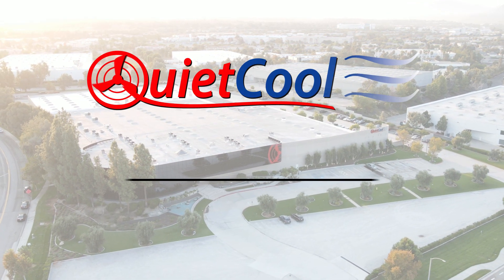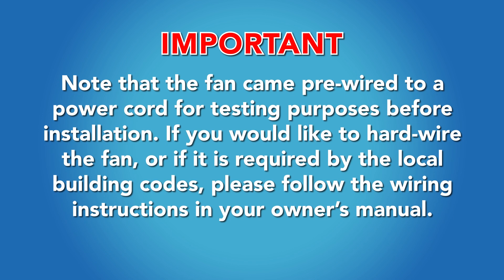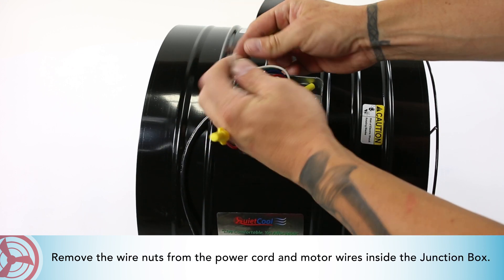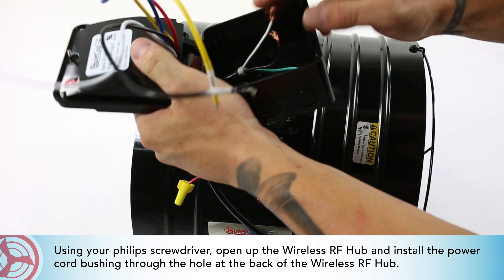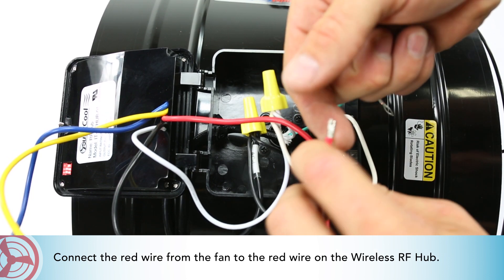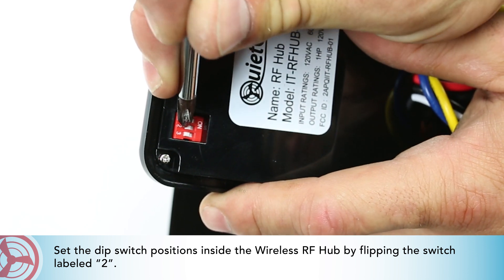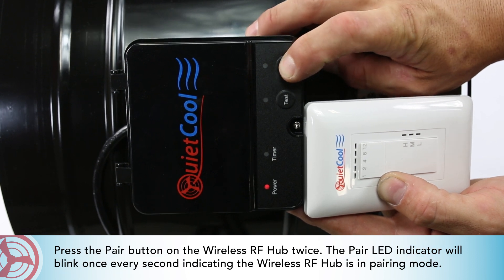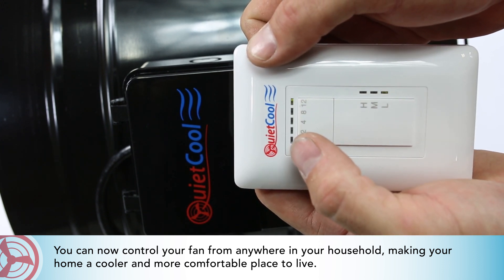Two Speed RF Wireless Kit Installation for QuietCool Energy Saver ES-3100 and Stealth Pro 3.3X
QuietCool Wireless RF Control Kit
Two Speed Wiring
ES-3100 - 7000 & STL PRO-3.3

Remove the junction box cover on your QuietCool fan. Remove the wire nuts from the power cord and motor wires inside the junction box. Remove the ground screw.

Remove the four screws that are used to mount the junction box to the QuietCool Heavy Duty Steel Housing.

Remove the power cord bushing and power cord. Keep both the bushing and power cord as you will be using it for the installation of the Wireless RF Hub.

Using your Phillips screwdriver, open up the Wireless RF Hub and install the power cord bushing through the hole at the back of the Wireless RF Hub.

Run the motor wire leads through the large knockout in the bottom of the Wireless RF Hub.
Using the four screws from the junction box, mount the Wireless RF Hub to your QuietCool Heavy Duty Steel Housing.

Using a wire nut, connect the black wire from the power cord and the black wire
from the fan to the black wire from the Wireless RF Hub.

Connect the white wire from the power cord and the white wire on the fan to the
white wire from the Wireless RF Hub.

Connect the red wire from the fan to the red wire on the Wireless RF Hub.

Connect the blue wire from the fan to the blue wire on the Wireless RF Hub.

Cap the yellow wire from the Wireless RF Hub.

Ground the green wire from the fan and the green wire from the power cord to
the ground screw in the Wireless RF Hub.

Set the dip switch positions inside the Wireless RF Hub by flipping the switch labeled “2”.

Power-on the Wireless RF Hub. The Power LED indicator will light up.

Press the Test button to make sure the fan works. The Test LED indicator will
blink twice every two seconds indicating 2-speed and the fan will be on high.

Press and hold the Pair button on the Wireless RF Hub. The Pair LED indicator will be on for three seconds then turn off. This clears all previous pairings out of the Wireless RF Hub.

Press the Pair button on the Wireless RF Hub twice. The Pair LED indicator will blink once every secondindicating the Wireless RF Hub is in pairing mode.

Press either one of the buttons on the Wall Switch to wake it up. Now hold one of the
buttons on the switch. The Pair LED indicator on the Wireless RF Hub will go out and the Wall Switch speed indicators will be blinking indicating successful pairing.

You can now control your fan from anywhere in your household. Making your home a cooler and more comfortable place to live.